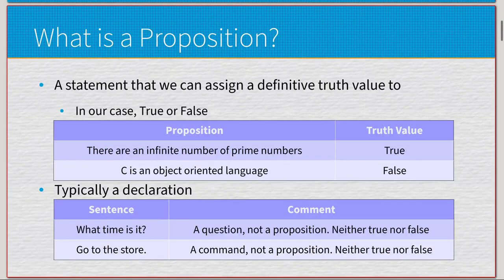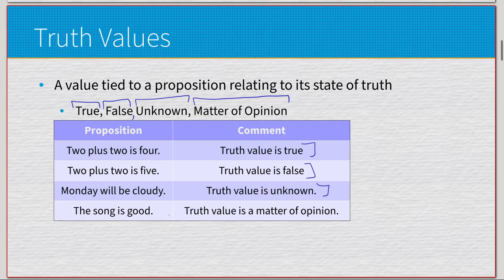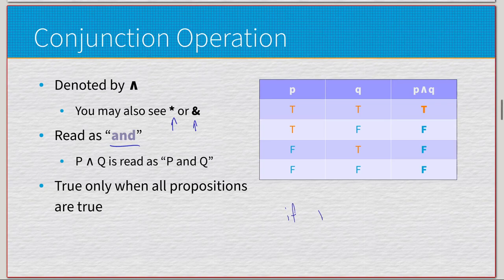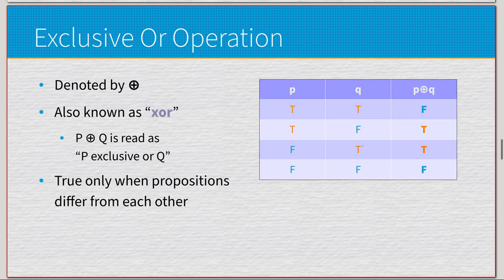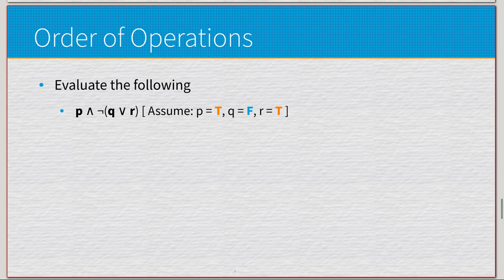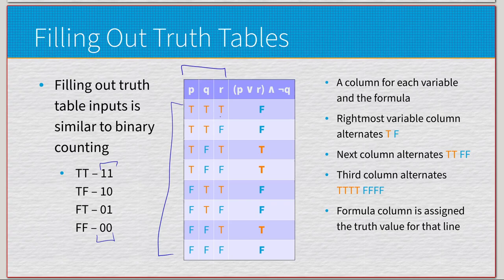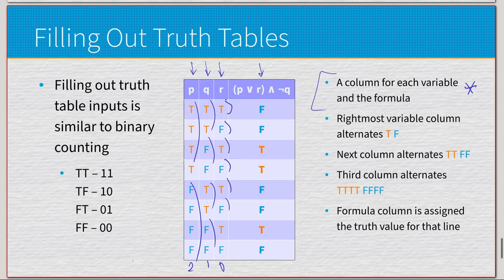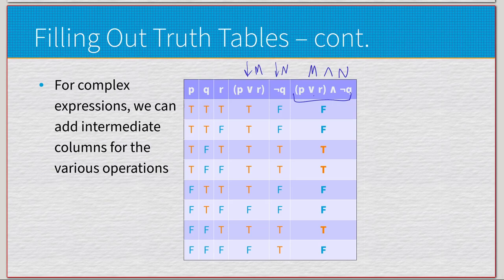What is Propositional Logic?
A simple video of me going over the basics of Propositional Logic. Basic logical operations and truth tables essentially.